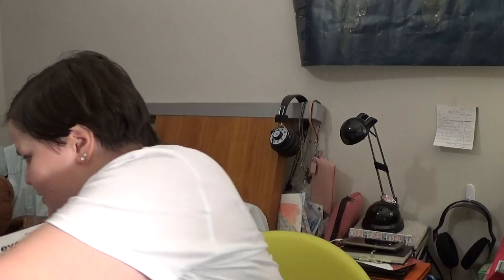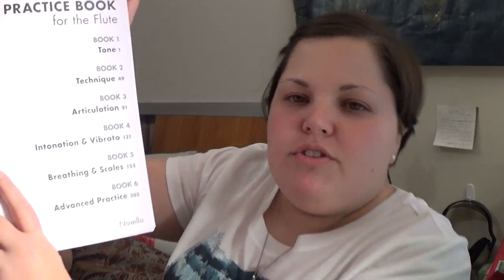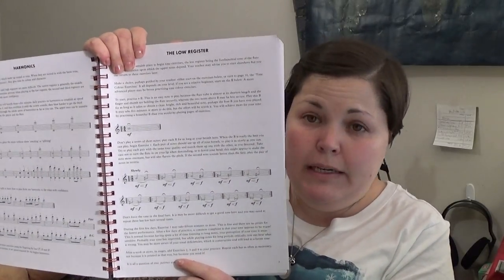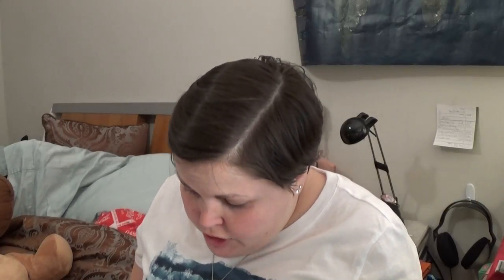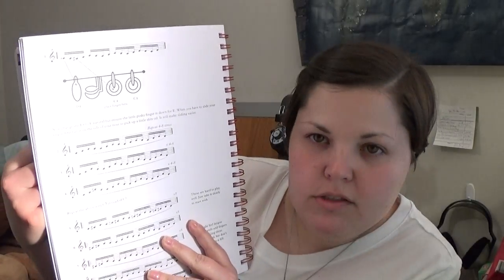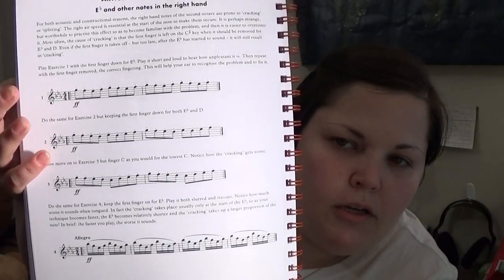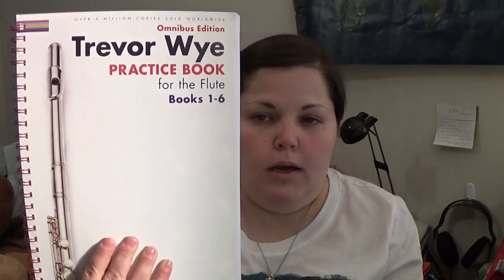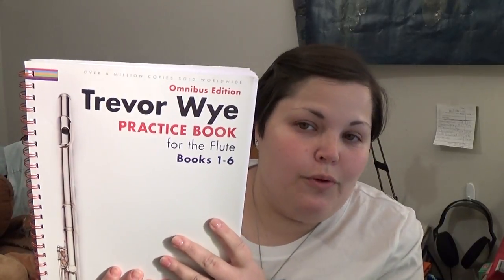Unboxing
Unboxing Trevor Wye Practice book for the Flute Books 1-6.
I might even do a series on this book. Not sure yet.
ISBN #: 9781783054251